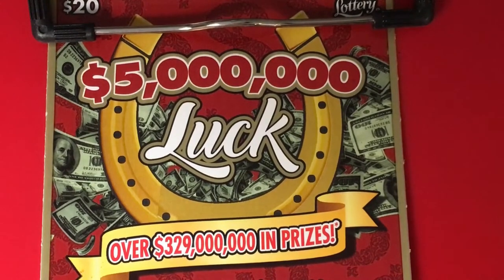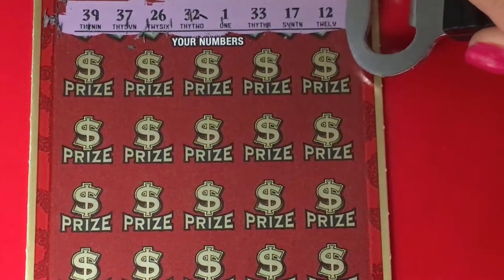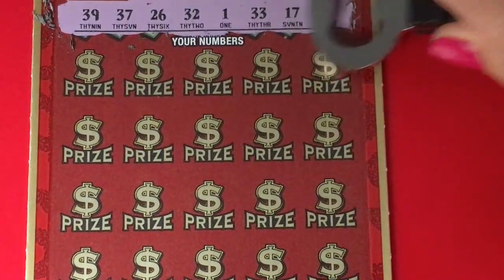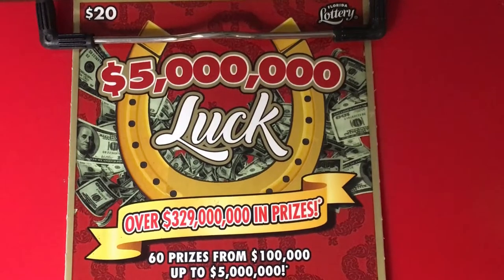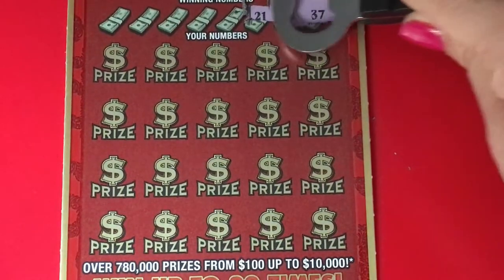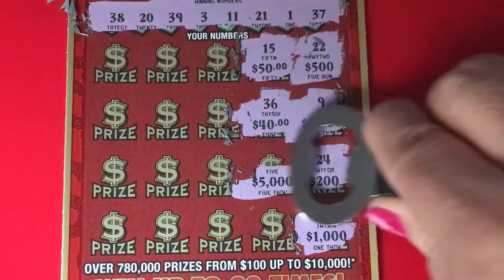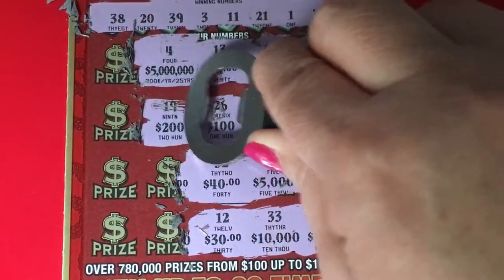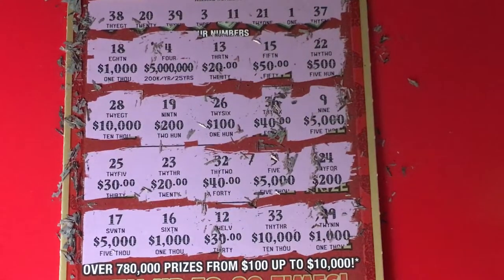Double the Luck Tickets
Looking for the winning ticket!  We are a family that loves to scratch a variety of instant tickets.  We are hoping to win something big!  Come along with us and wish us luck!  If you would like to buy a Florida Lottery ticket, I will go in on half the cost of the ticket and I will split the winnings 50/50 with you. That way we have twice the chances of winning if we buy two tickets.  Thank you so much.  Have a blessed day!